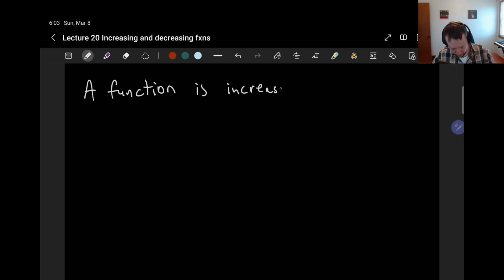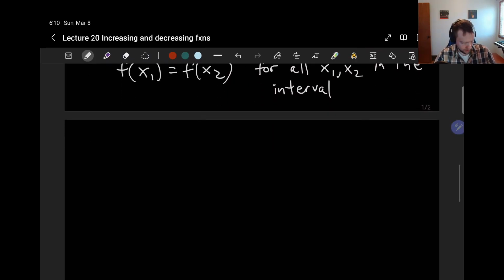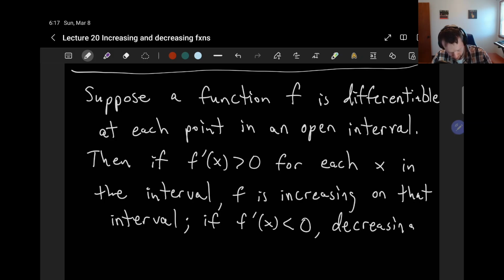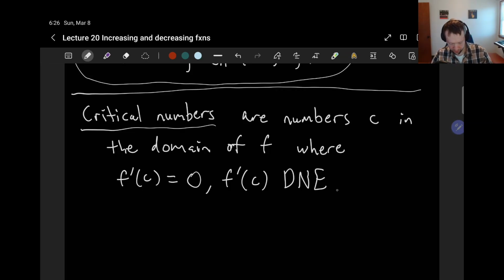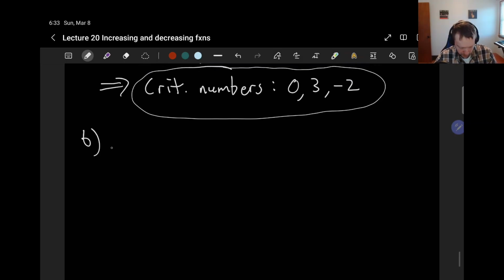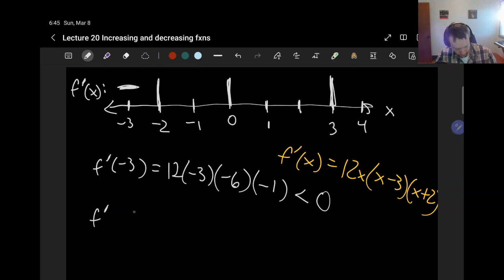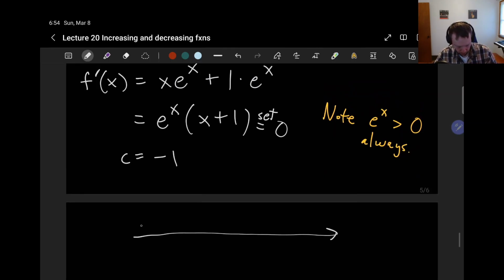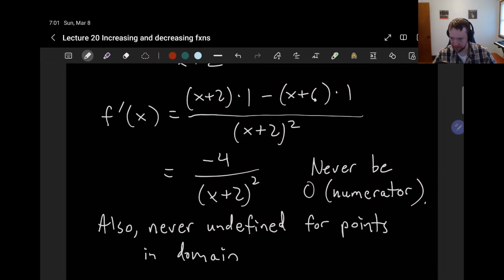Business Calc Lecture 20 - Increasing and decreasing functions